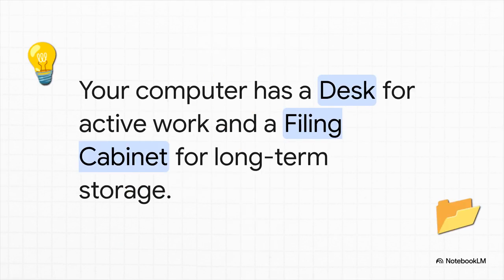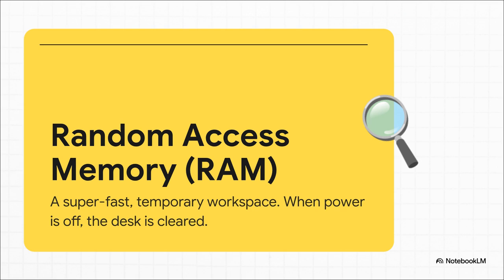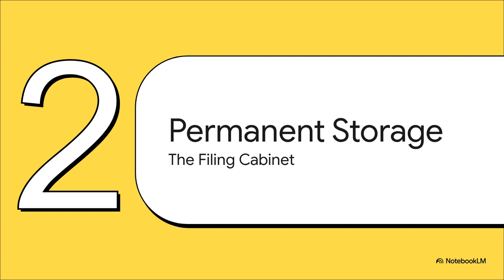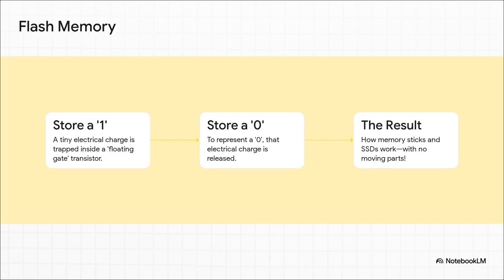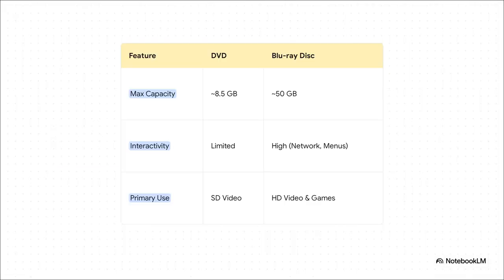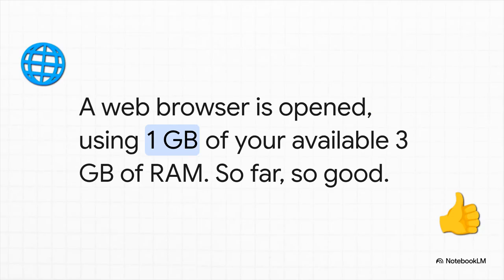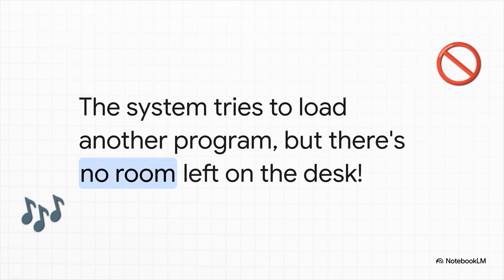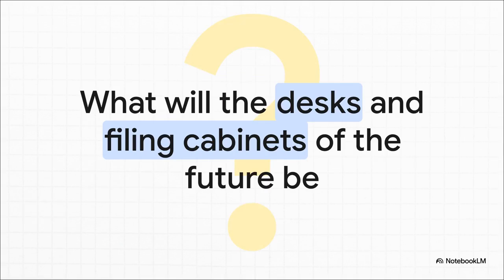IGCSE Grade 9 Chapter 3.3 Data Storage